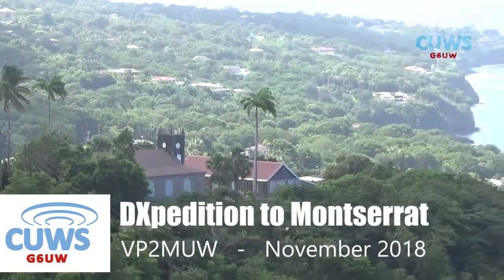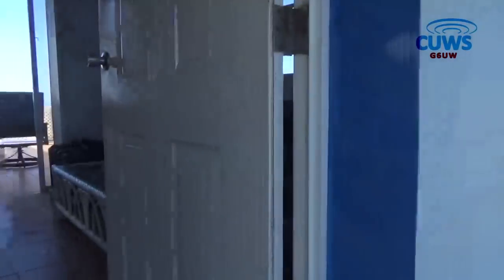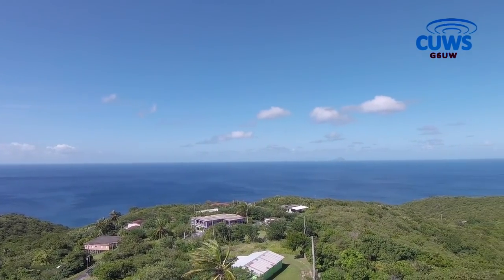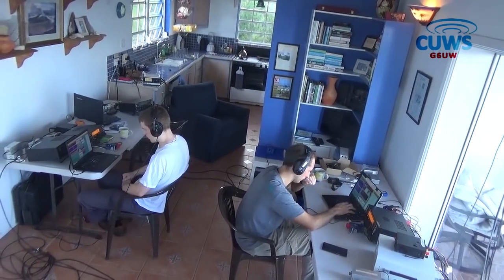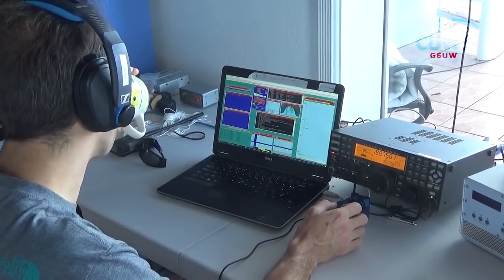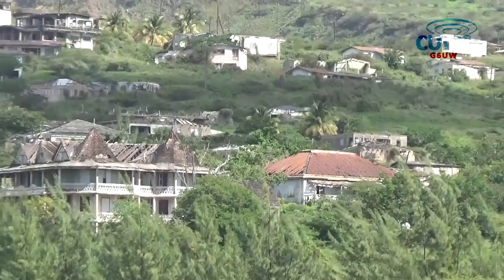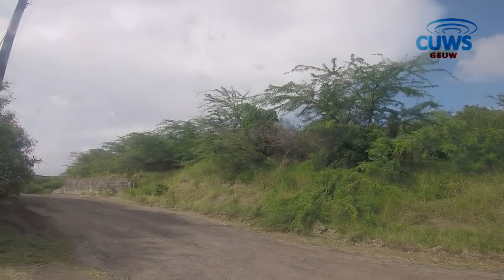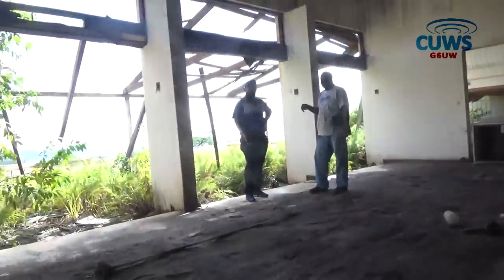VP2MUW DXpedition to Gingerbread Hill, Montserrat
The Cambridge University Wireless Society's annual DXpedition in 2018 was to Montserrat. This video contains the story of VP2MUW, the location at Gingerbread Hill and a journey into Montserrat's exclusion zone to visit Plymouth - the capital city buried under volcanic ash.